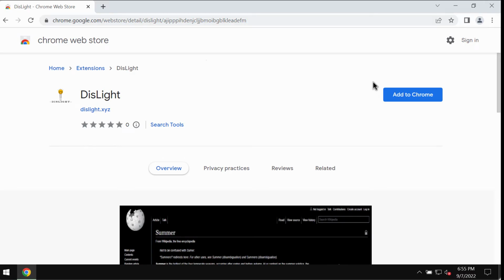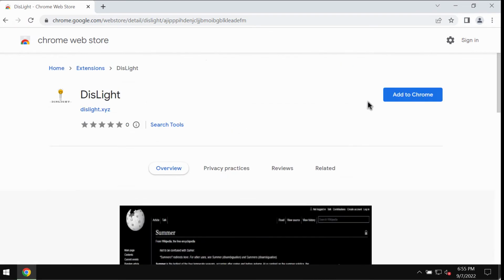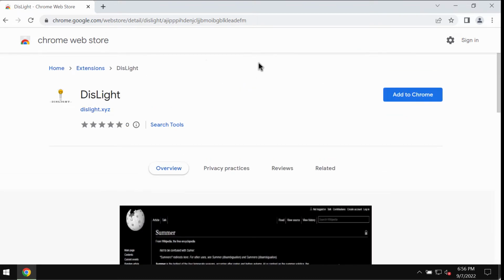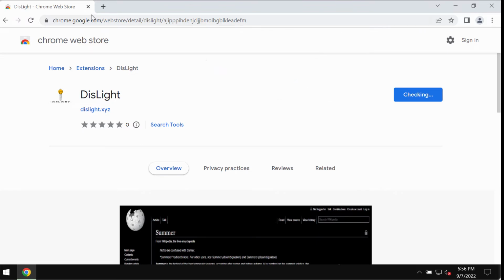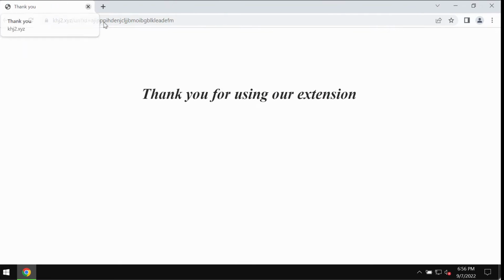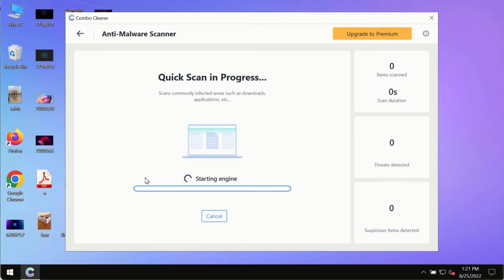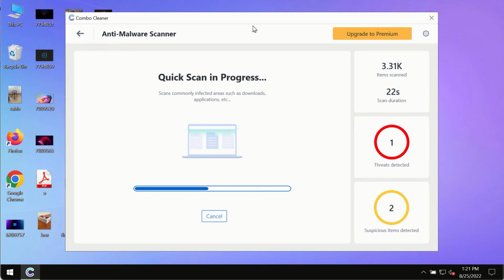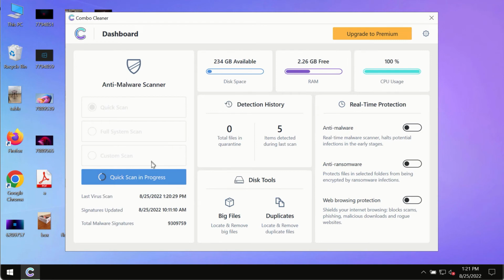DisLight adware-type extension (removal guide).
DisLight is an adware-type extension designed solely for the Google Chrome browser. The extension is related to the site dislight.xyz. The extension is spread through fake software or browser update alerts. Once installed, it starts showing the great portion of annoying ads not related to the sites that you visit. Remove it with Combo Cleaner Antivirus or follow the manual recommendations provided in the video tutorial.